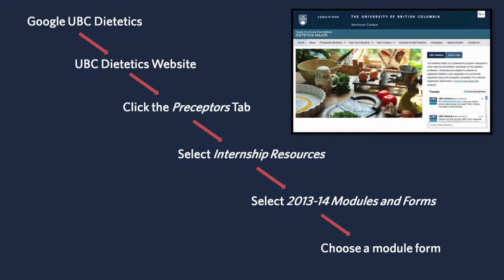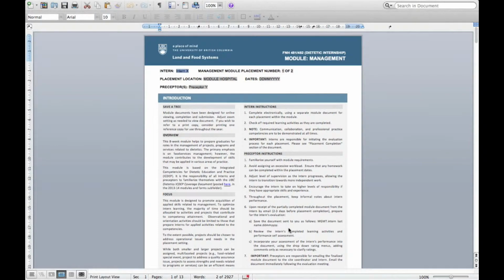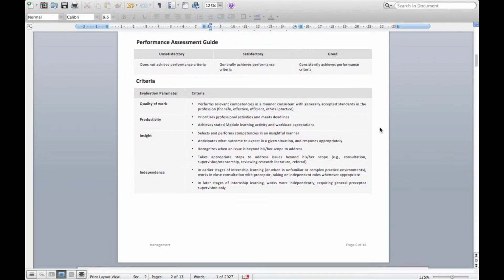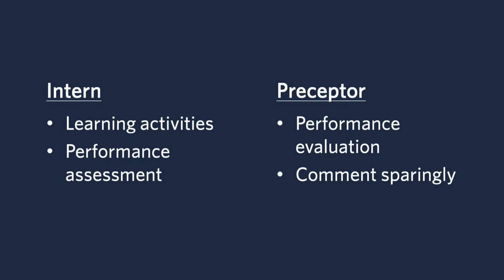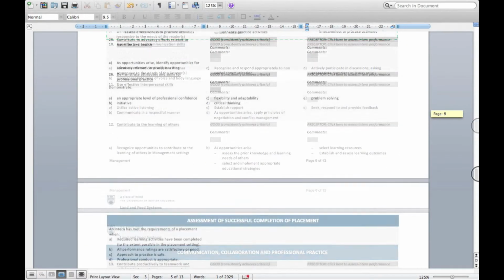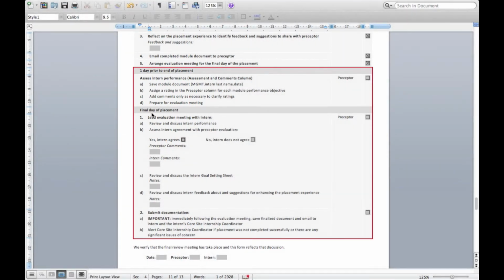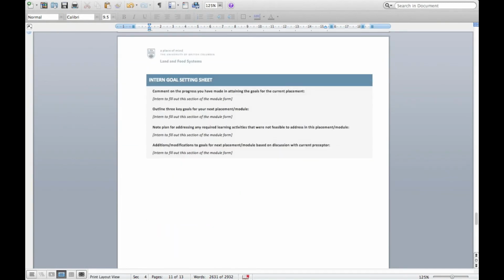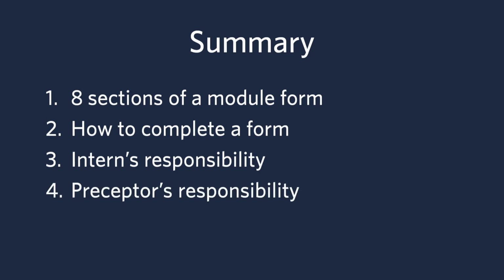UBC Dietetics Internship Forms: Completion and Submission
In 2013 the UBC dietetics program implemented a new set of forms for use during the internship year. The new forms are now completed and submitted online. This video takes the user through a tour of a new module form and explains the procedure for the completion and submission of the new forms, as well as outlining preceptor and intern responsibilities. Before watching this video please watch the video titled "UBC Dietetics Modules and Forms: an Overview."